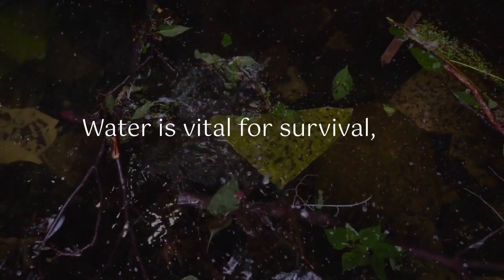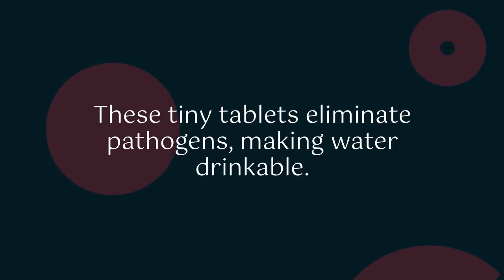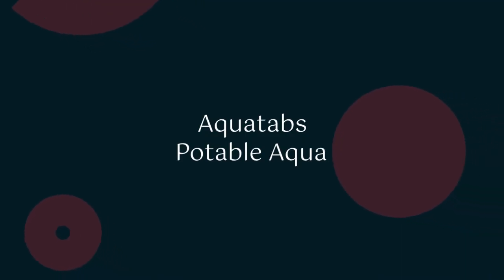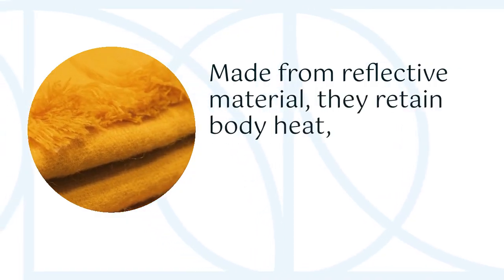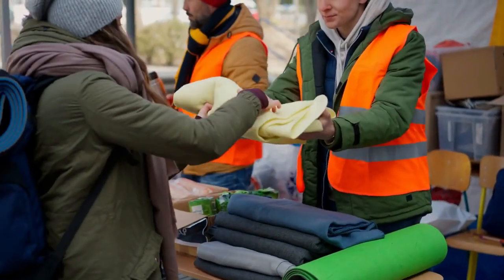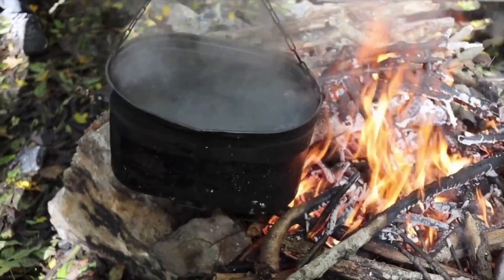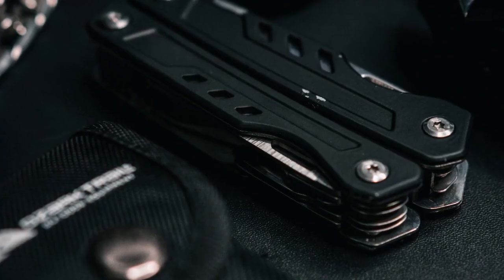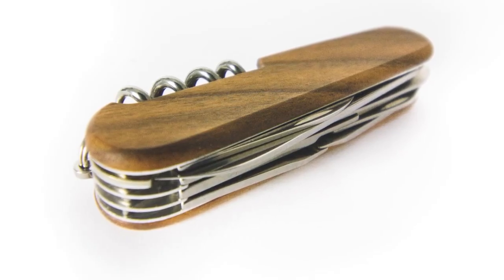Essential Survival Tips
Water is vital for survival, but not all sources are safe.

Streams and lakes can harbour harmful microbes.

Water purification tablets are essential in your survival kit.

These tiny tablets eliminate pathogens, making water drinkable.

Follow the instructions carefully: drop the recommended number of tablets, wait the specified time, and then it's safe to drink.

Brands like Aquatabs and Potable Aqua are reliable choices.

Emergency blankets, also known as space or thermal blankets, are crucial for survival.

Made from reflective material, they retain body heat, preventing hypothermia.

These blankets also shield against wind and moisture, maintaining core body temperature.

Mylar blankets are lightweight and practical, with some offering added features like waterproofing.

Proper storage is critical; fold them carefully to avoid tears.

They can be lifesavers in cold, unpredictable conditions.

Fire is essential for warmth, cooking, and signalling for help.

Waterproof matches, lighters, and fire starters are crucial for starting fires in any condition.

Practice fire-building techniques to ensure success.

A multi-tool is versatile for survival tasks like cutting, opening, and repairing.

Look for features like a knife, pliers, and screwdrivers.

These tools are invaluable for cutting rope and opening cans in emergencies.